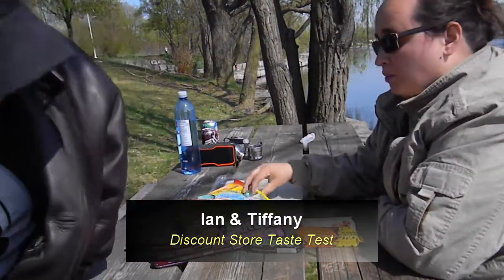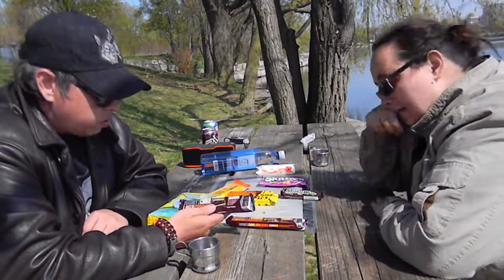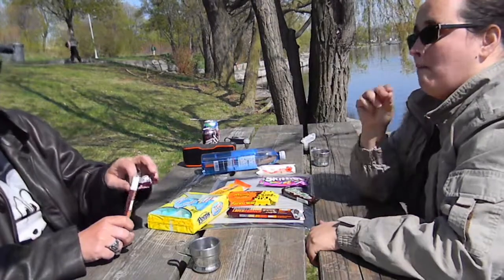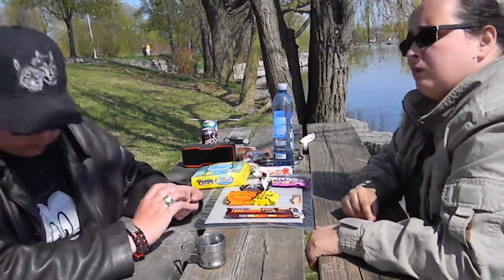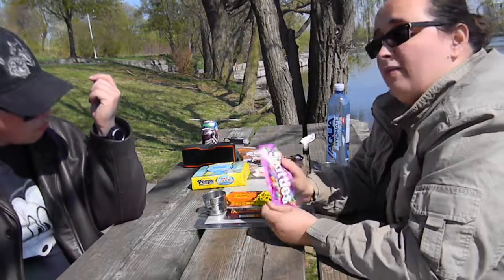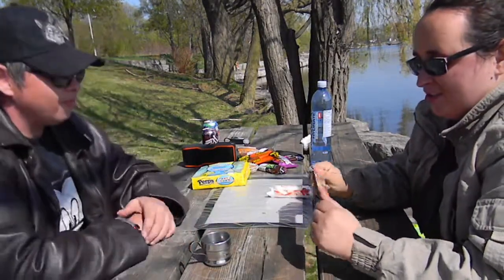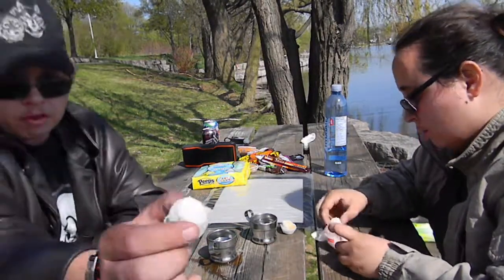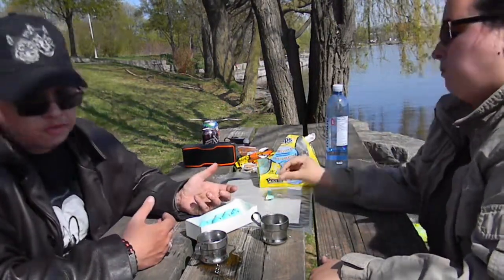Discount Store Taste Test part one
in this video we taste test some very interesting snack foods from one of our local discount stores. To get intouch with us please contact us on Facebook Ian Potts or Tiffany Rose Kummer or leave a comment on our video we are sorry for the audio the wind reduction part of my camera is acting up and we did not notice until we had done a whole day of shoting. We are so sorry and have since fixed the problem.

All products tested where gotten at Steel City Deals at 749 Barton St E, Hamilton, ON L8L 2Y5